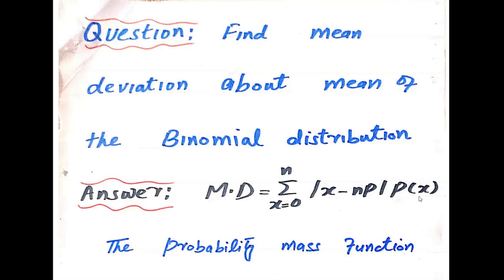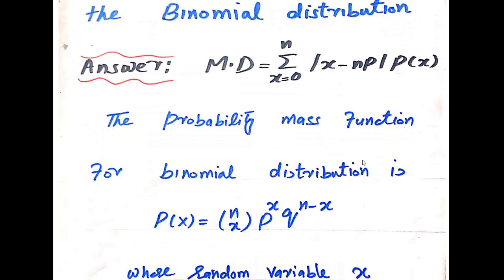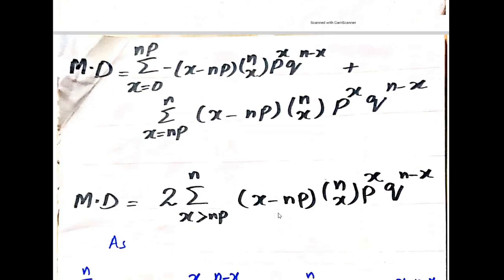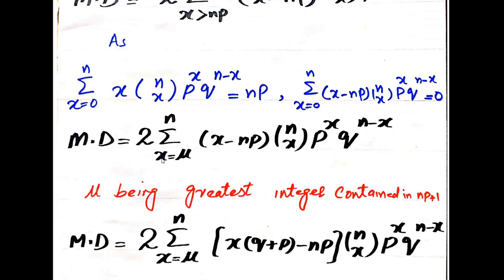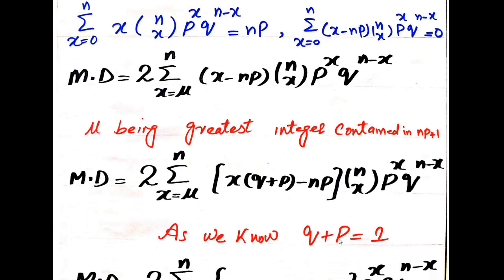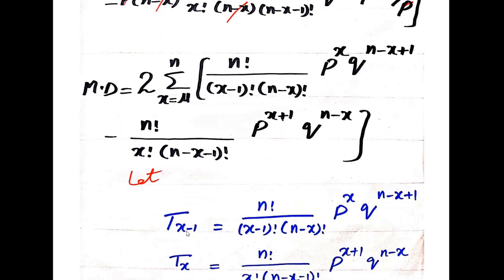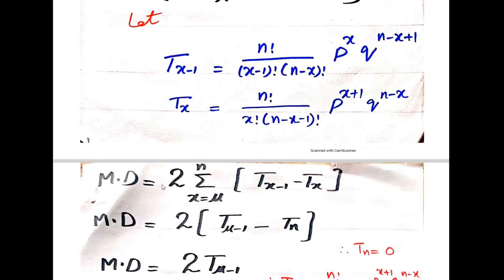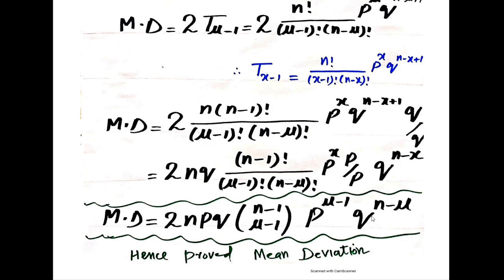Mean Deviation about Mean of Binomial Distribution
# Statisticians Club, in this video, I explain the Mean Deviation about Mean of Binomial Distribution